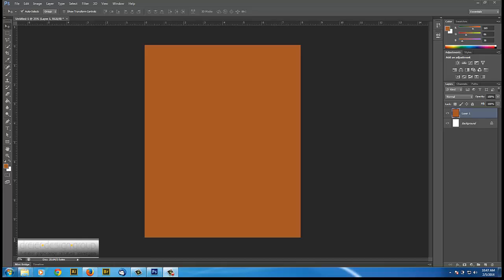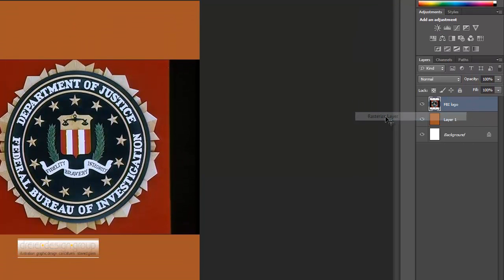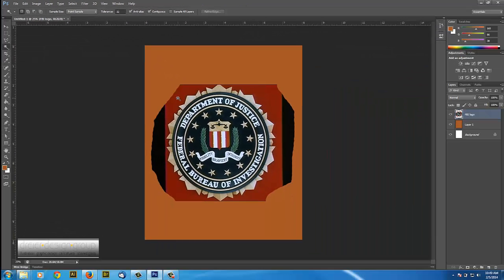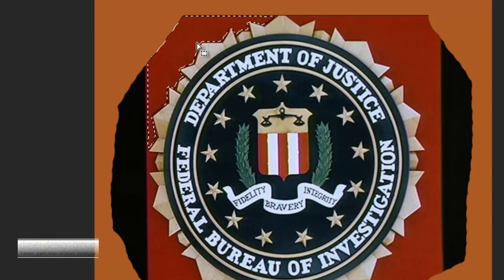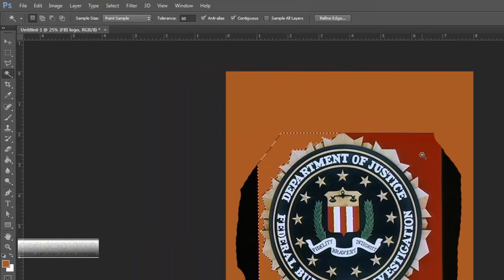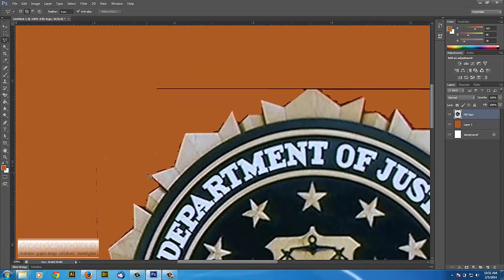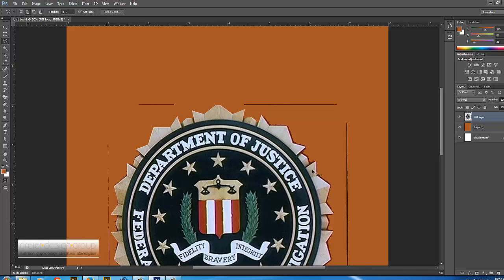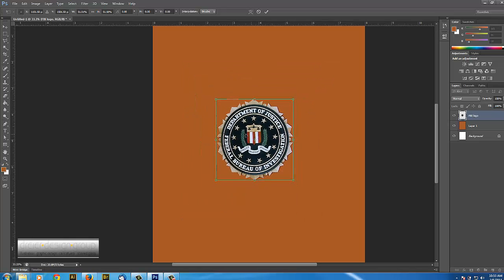Photoshop Tutorial - Using the Magic Wand and Eraser Tool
This video describes how to use Photoshop's Magic Wand, Polygon Lasso Tool, and Eraser tool to eliminate a background from a logo.  This is an beginning level tutorial.